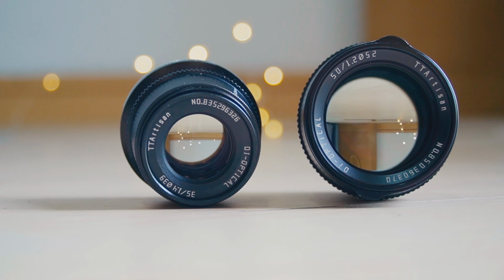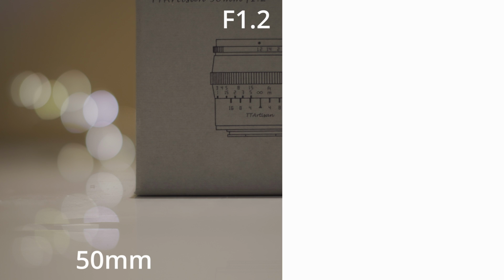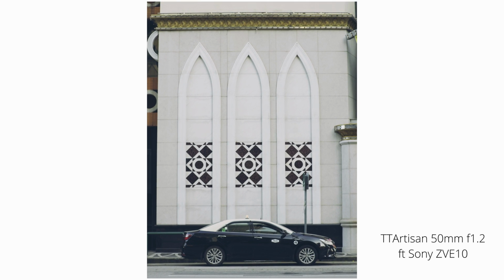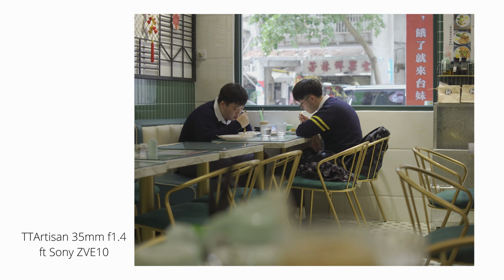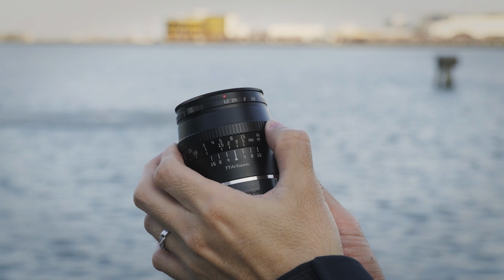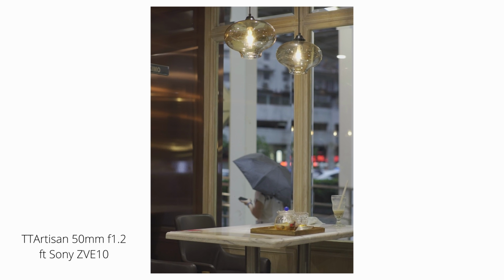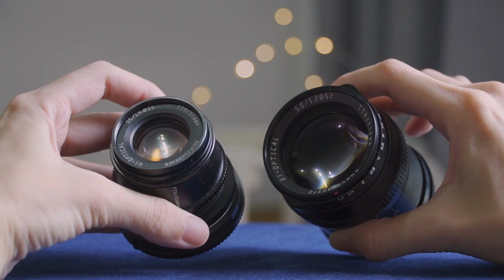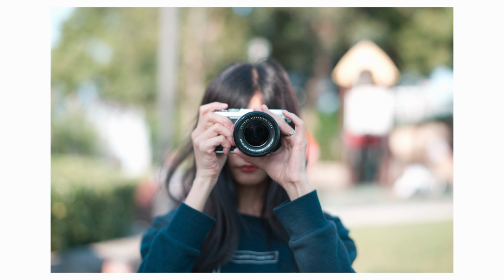TTArtisan 35mm f1.4 VS 50mm f1.2 (with sample photos)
What's the difference between 35mm and 50mm? TTArtisan 35mm and 50mm which is better? How do they perform in portrait? Which is a better lens? Which one should you buy?

►TTArtisan:
-TTArtisan 50mm F1.2
-TTArtisan 35mm F1.4

📷 Gears I use and recommend:
-Main camera
-Small camera
-All-around lens
-Portrait lens
-Small zoom lens
-Long lens
-Wide lens
-Manual lens 35mm
-Manual lens 50mm
-POV camera
-360 camera
-ND filter
-SD Card

Chapter
0:00 intro
0:20 size and weight
0:41 sharpness
1:04 chromatic aberration
1:20 low light
1:43 character
2:47 focal length
3:27 manual
4:00 user-friendliness
4:57 price
5:25 conclusion